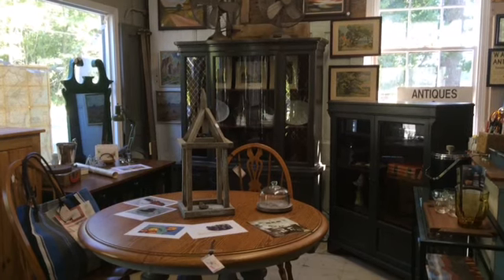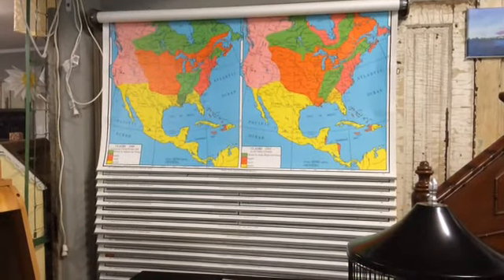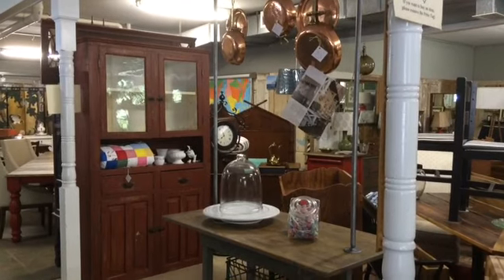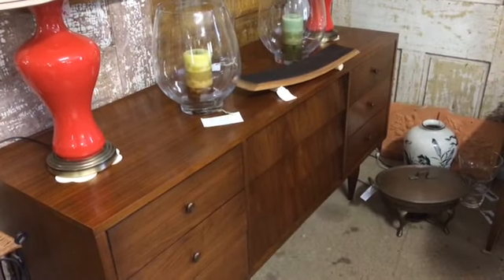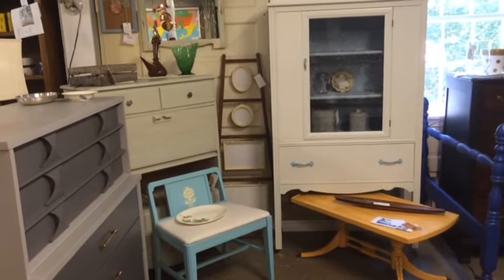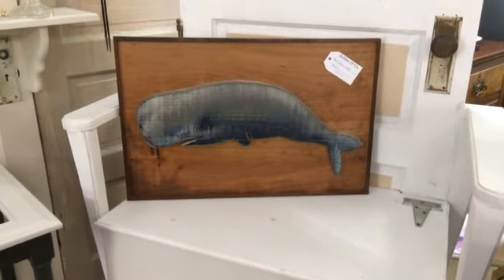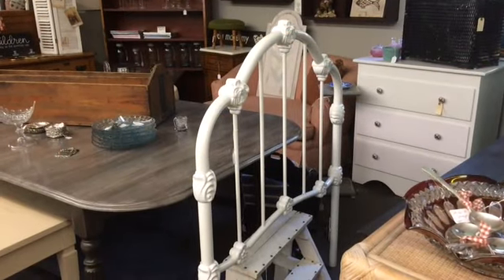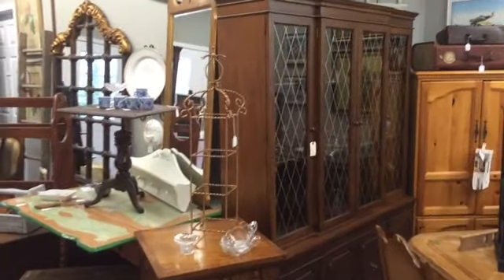The Vintage Source Weekend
Vintage, antique, mid-century shop open August 15 & 16, 8am-4pm